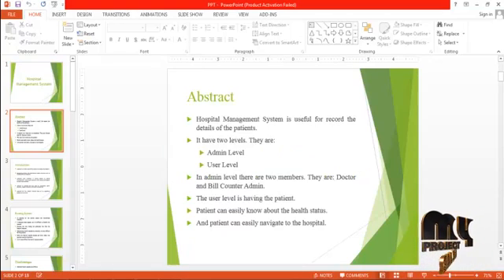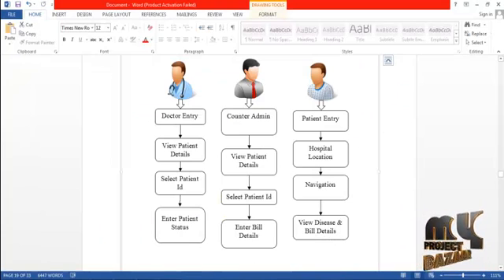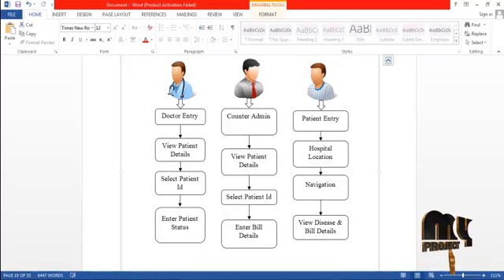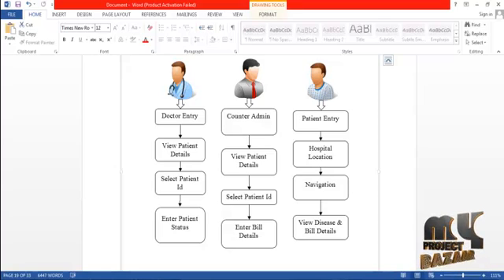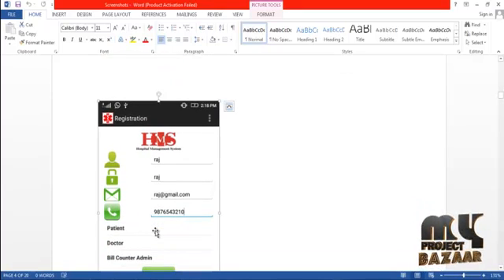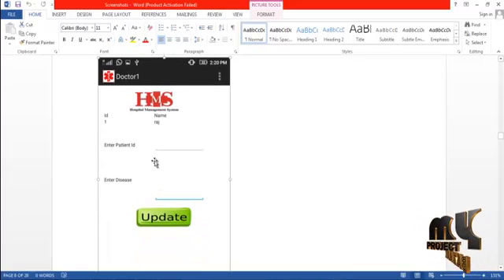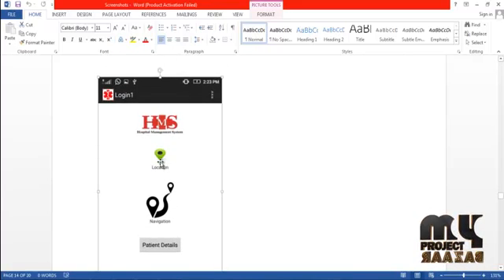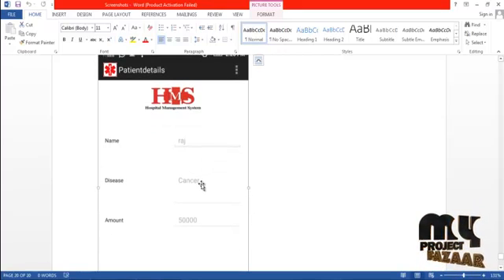Hospital Management System | Final Year Projects 2016 - 2017